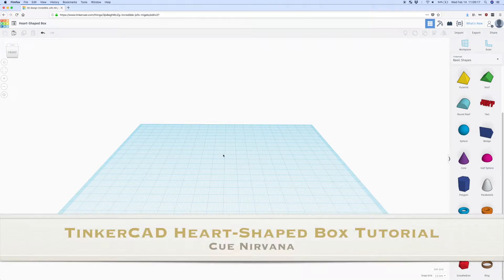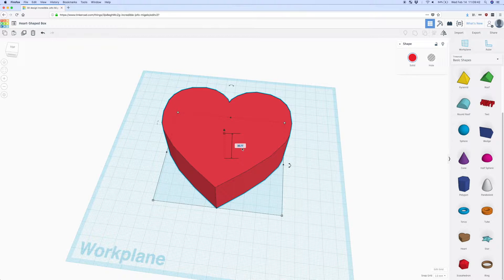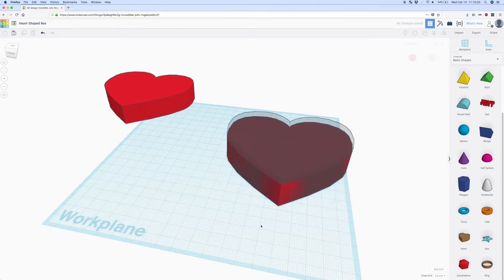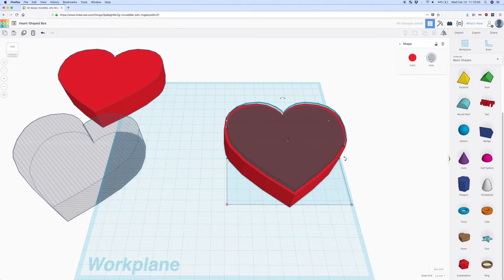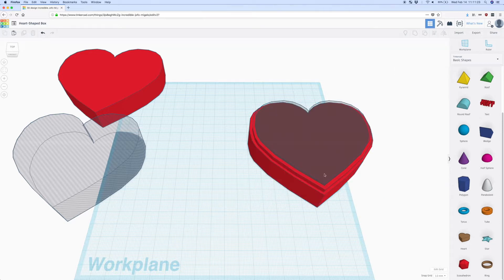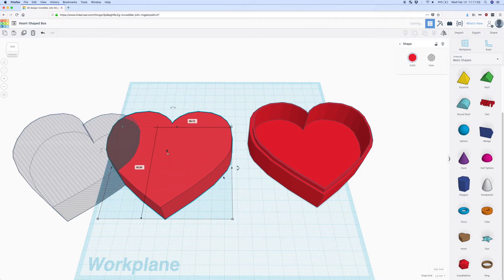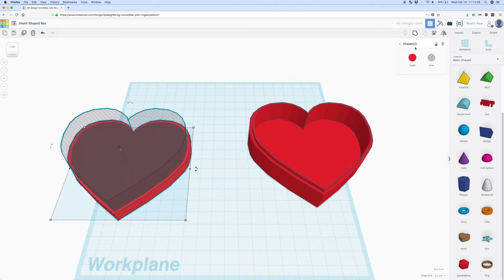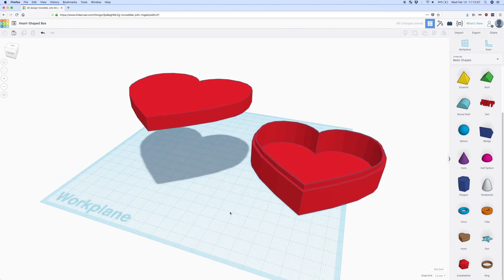tinkerCAD Heart-Shaped Box Tutorial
Tutorial for making a heart-shaped box on TinkerCAD. This process can be used to make boxes of most shapes